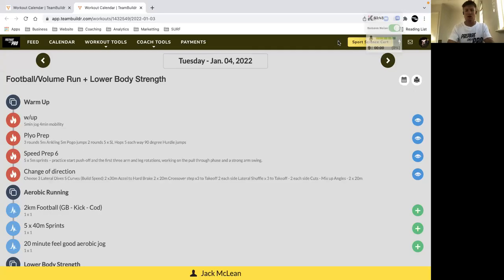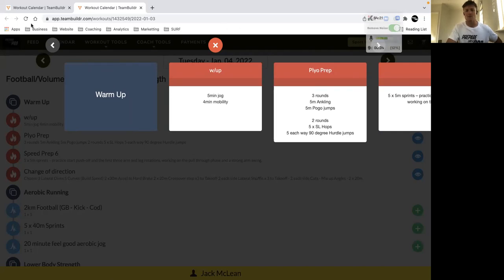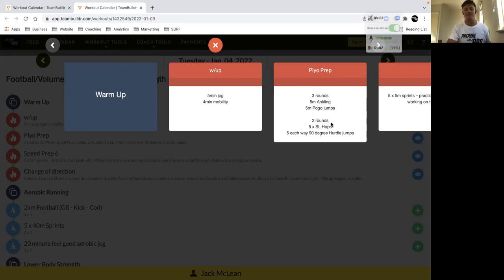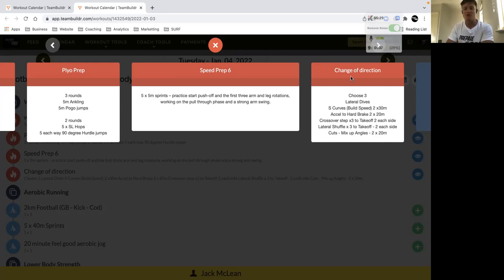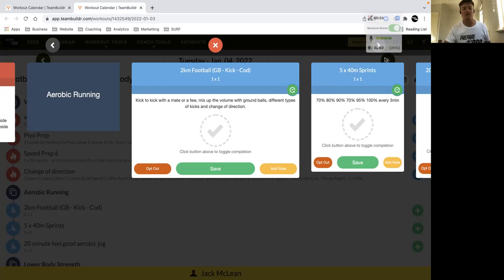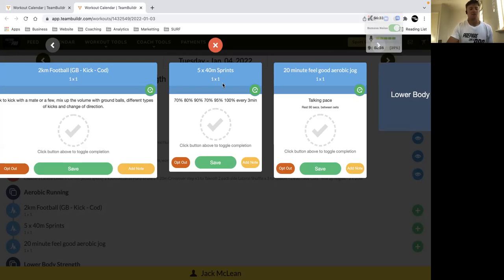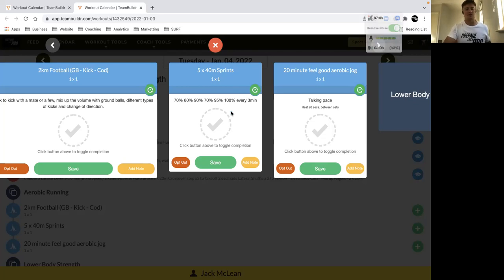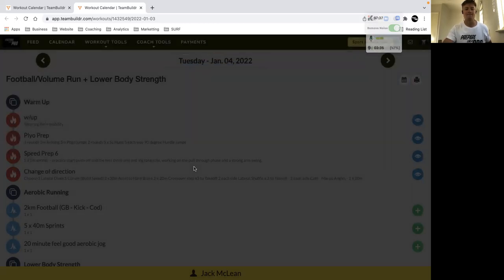AFL Strength & Conditioning Womens Football Conditioning